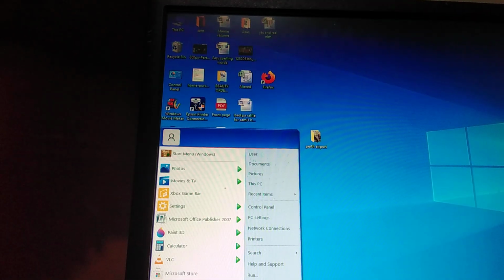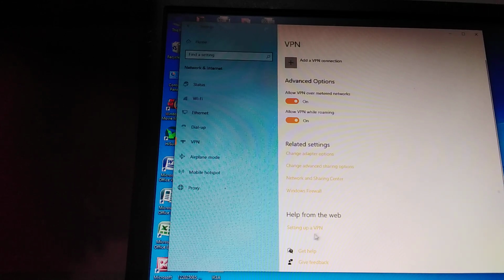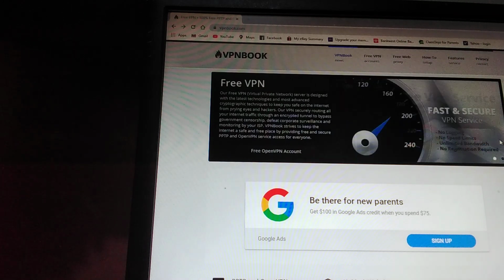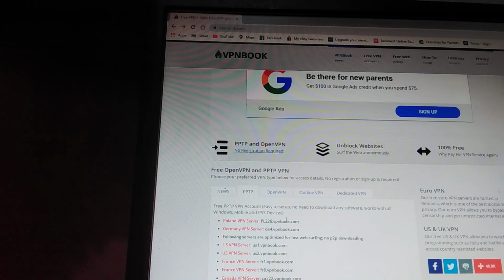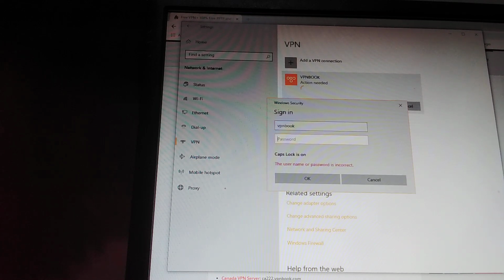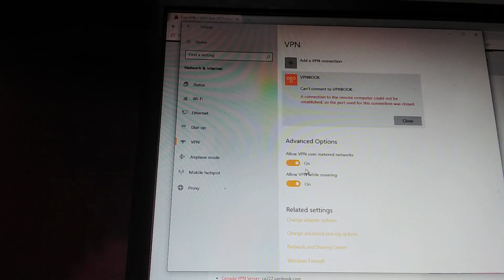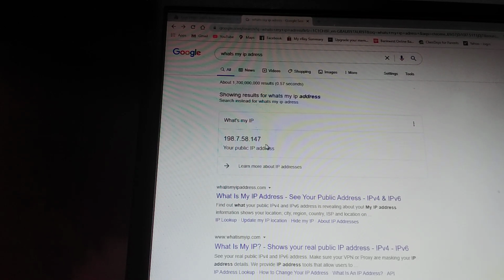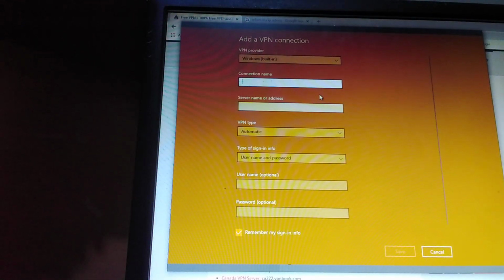How to set up a built in VPN on windows 10 computer . Watch the tutorial.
In these video will show you how to set up free vpn on your computer using the vpn book .